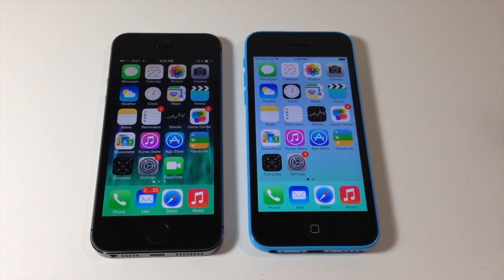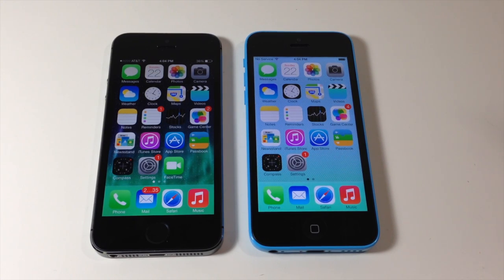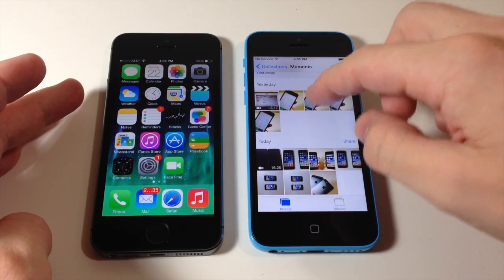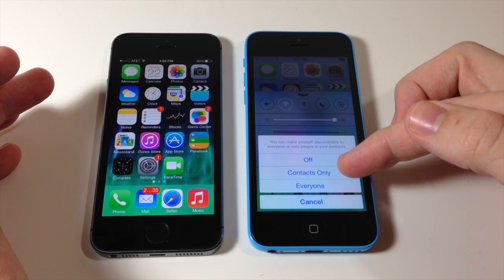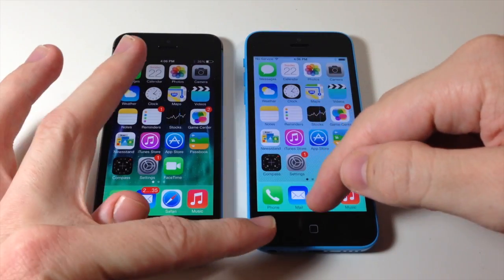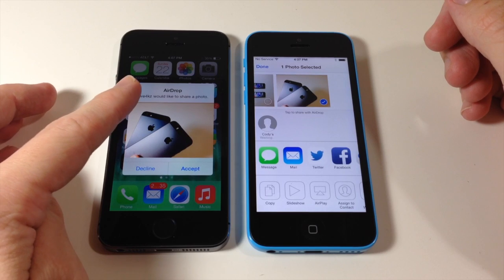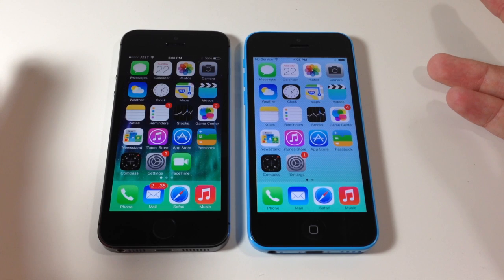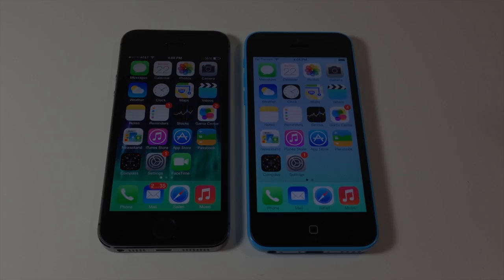What is AirDrop & How to Use it - iPhone, iPod, iPad